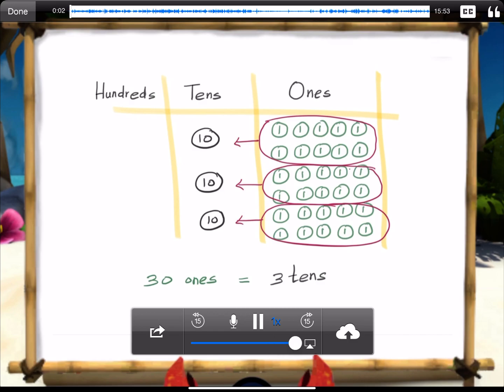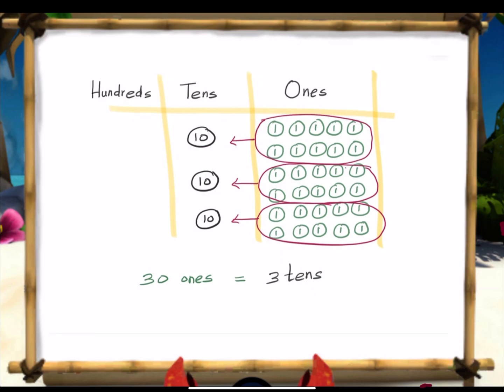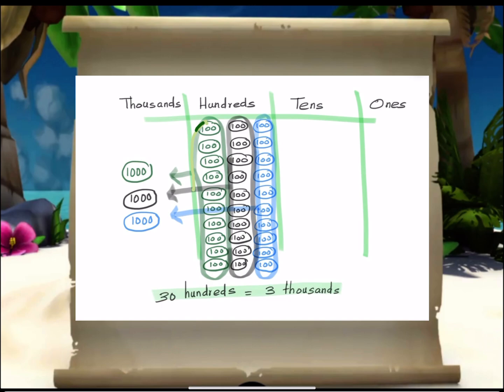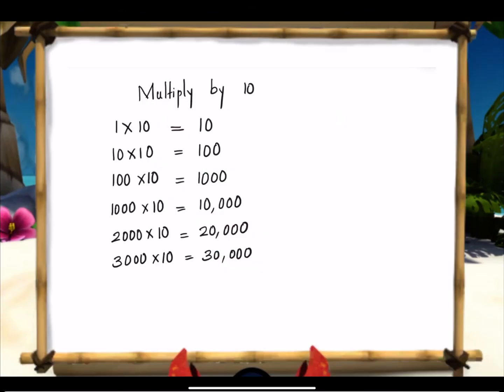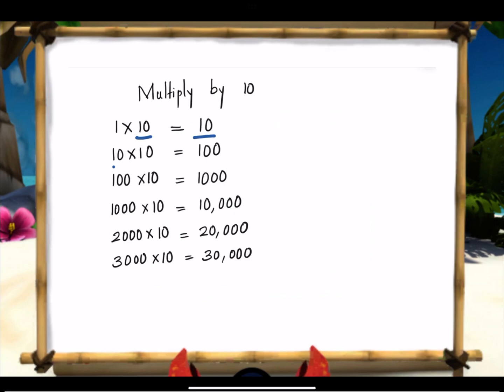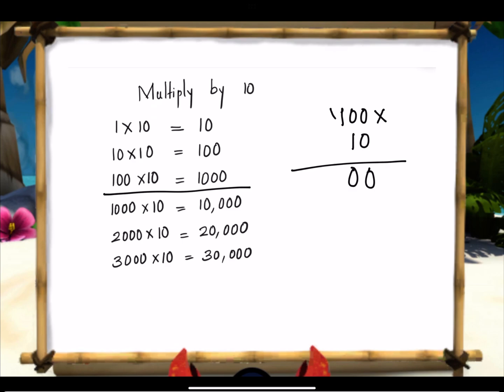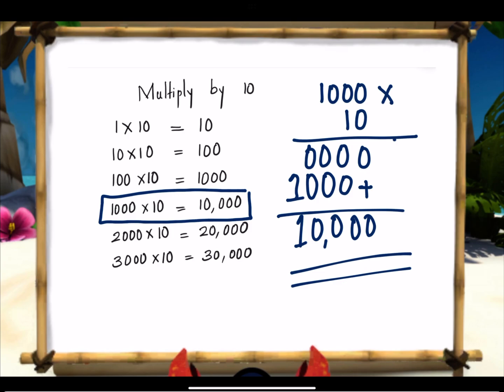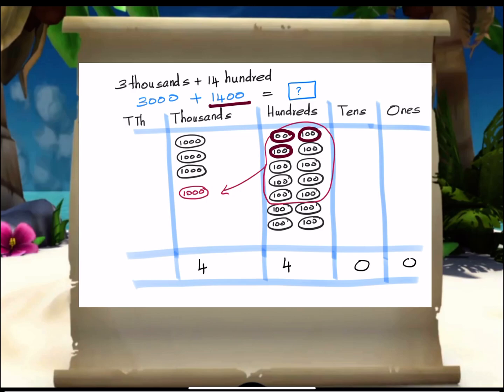Grade 4: Place value chart: M1a